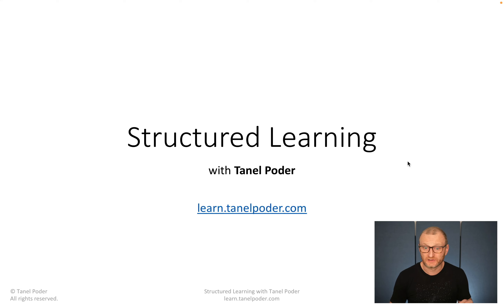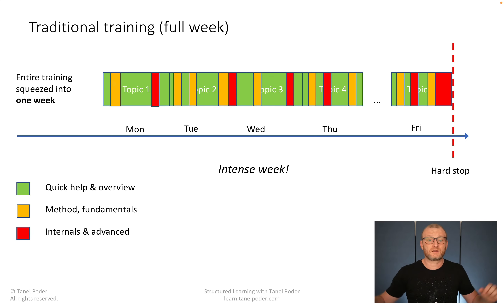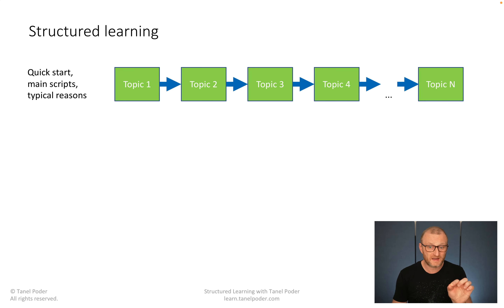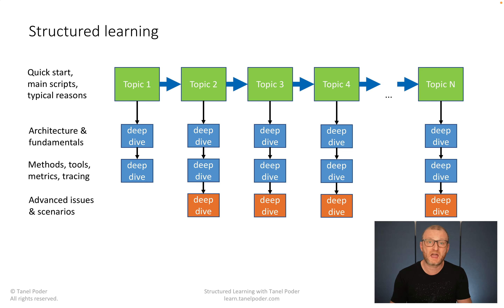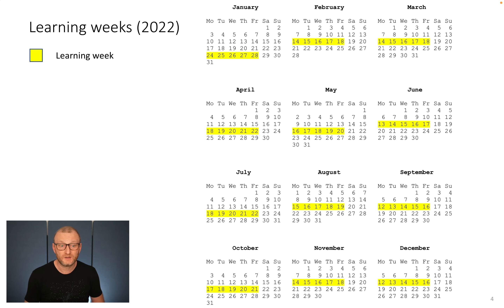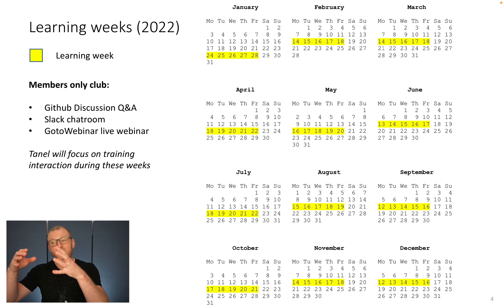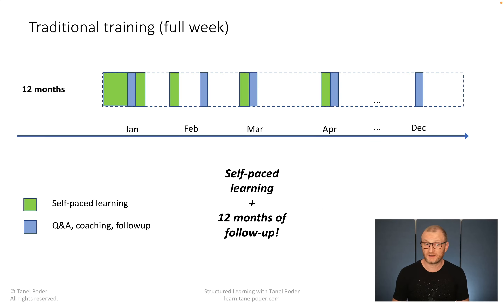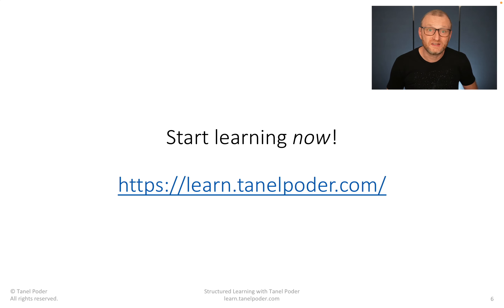New Structured Learning by Tanel Poder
In this video I will explain the new way of delivering my training classes, which will allow to get much more out of your training investment and time!

From now on, I will do all my classs using the new format, so check out more details here: